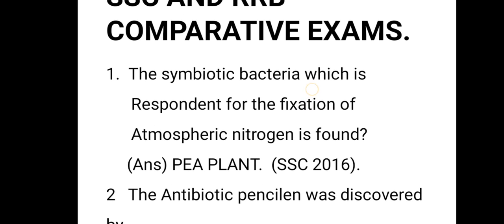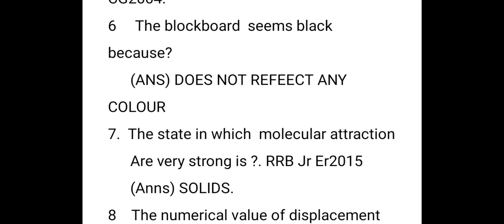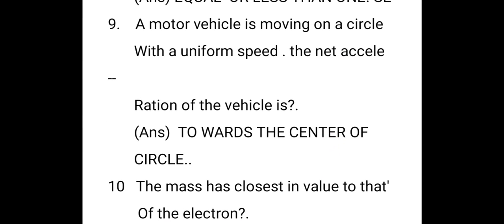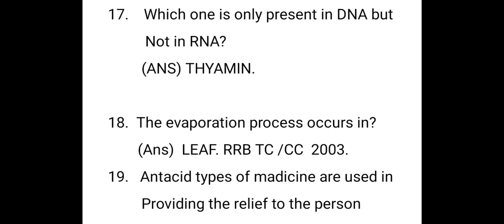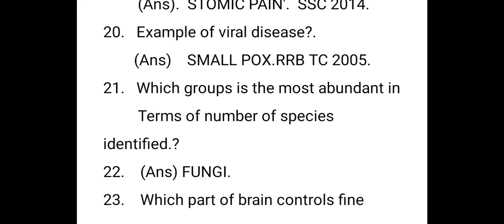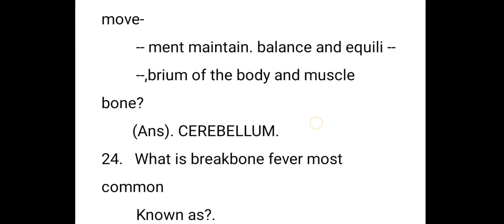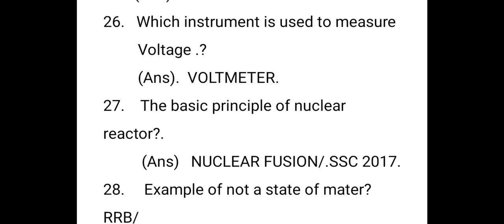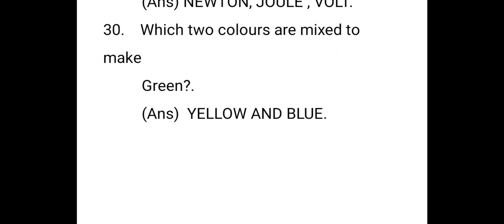MOST IMPORTANT BITS FOR SSC AND RRB COMPARATIVE EXAMS FROM VA ACADEMY